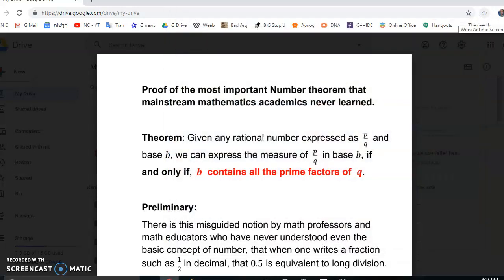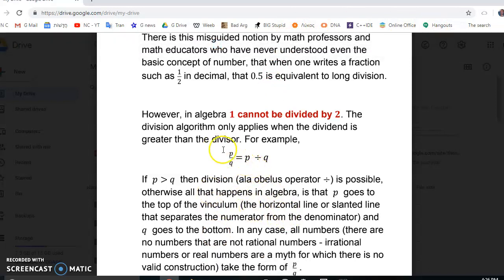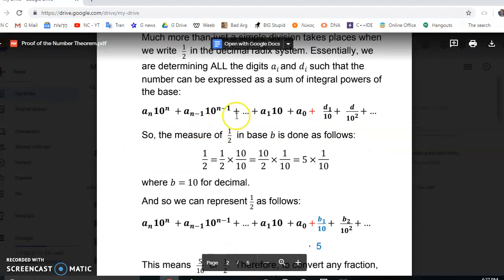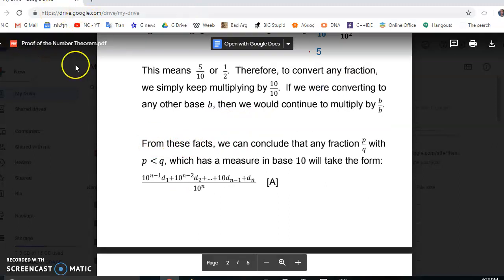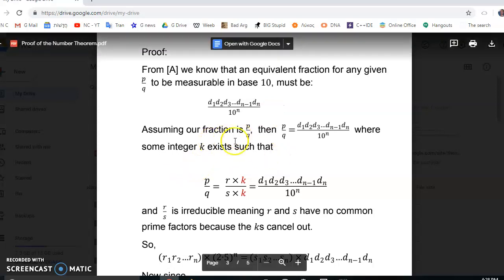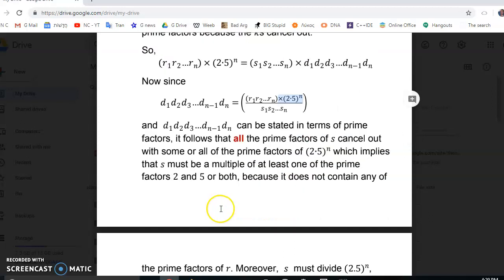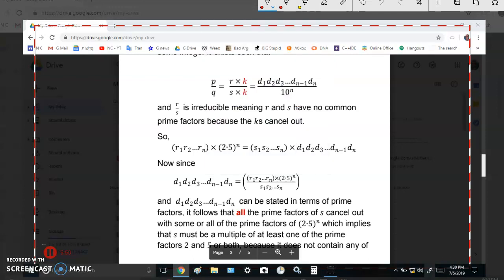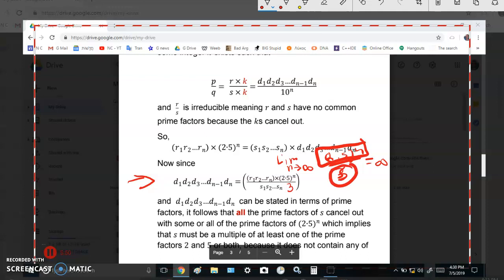The most important number theorem in mathematics.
This number theorem is missed by all the orangutans in mainstream academia. They flatly refuse to acknowledge their ignorance, stupidity and grand incompetence. On sci.math, the morons are fine examples of mainstream academics who refuse to accept truth.

Euler unfortunately defined S=Lim S which led to the nonsense of 0.333...=1/3 and 0.999... = 1 and 3.14159... = pi, etc.

This number theorem tells is clearly that 1/3 has no measure in base 10 and hence cannot be expressed in ANY way in base 10.

Download the most important mathematics book ever written in human history.  I promise you will learn more mathematics than you did in ALL your school and university studies.

I am the Great John Gabriel, discoverer of the first and only rigorous formulation of calculus in human history.